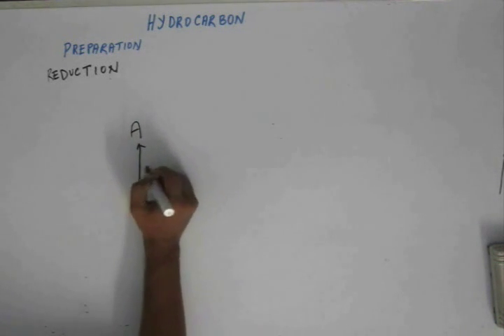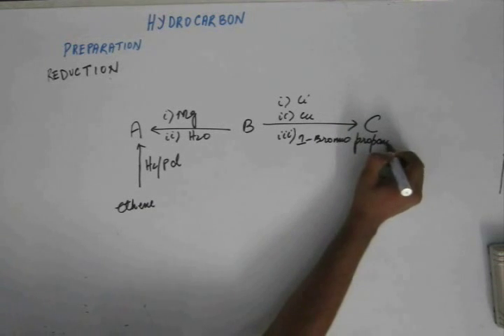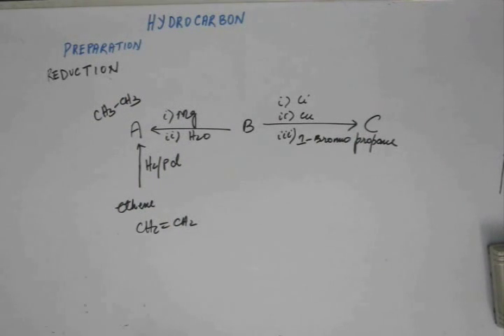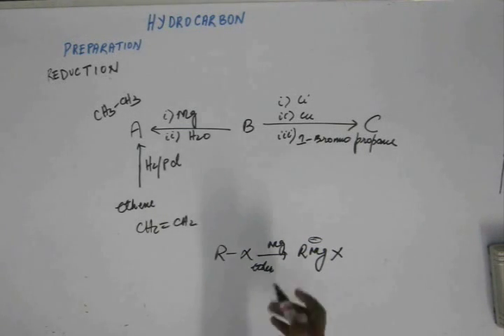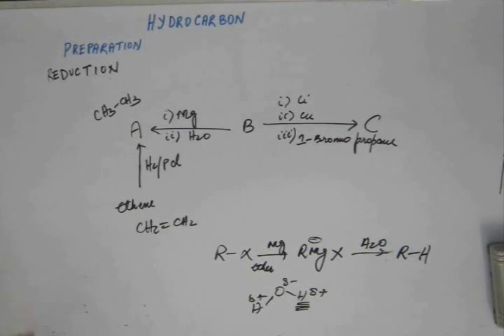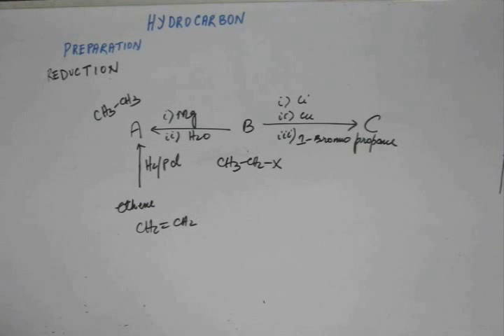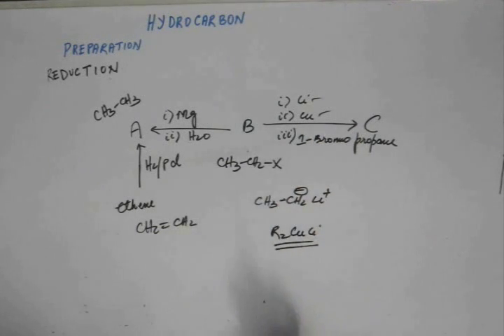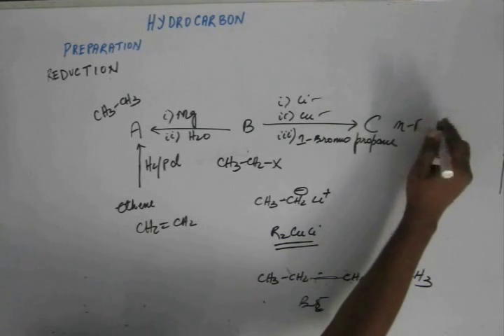Hydrocarbon, Lecture - 12 , Organic Chemistry IIT JEE ( Preparation of Alkane: Practice Problem)